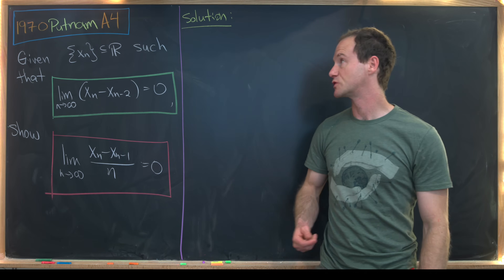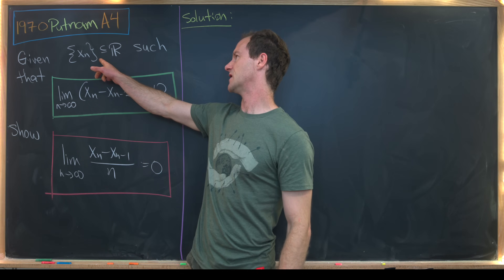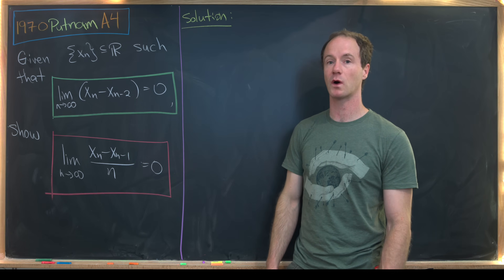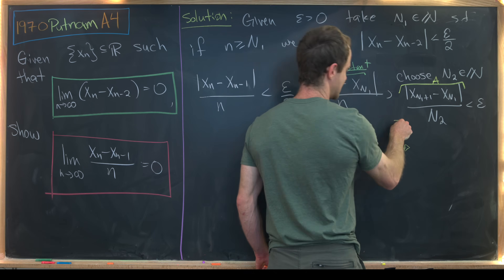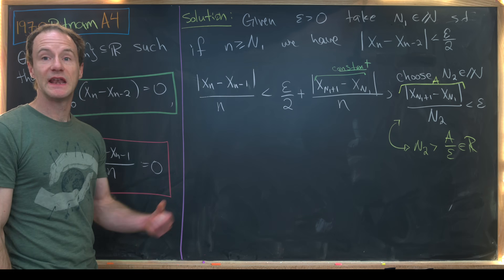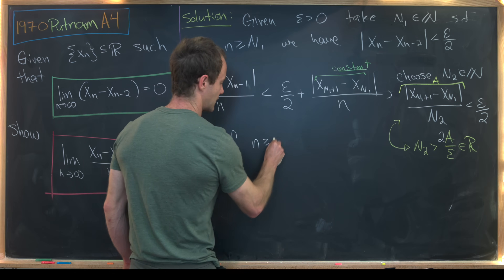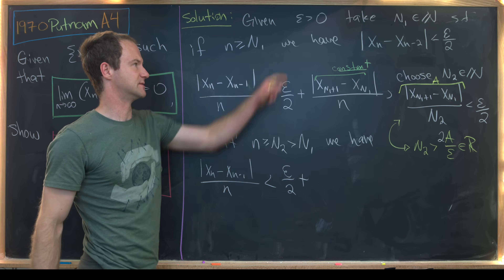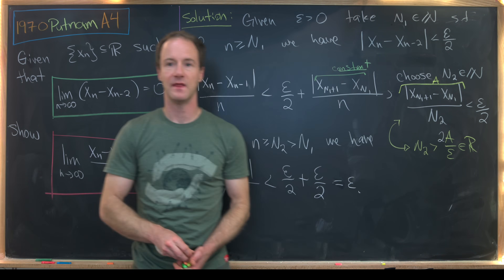Real Analysis homework on the Putnam?